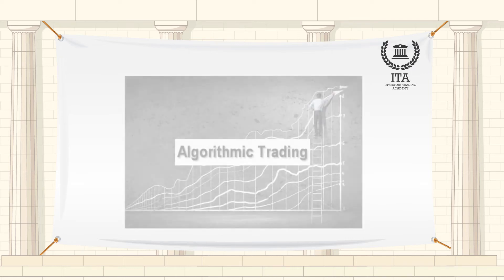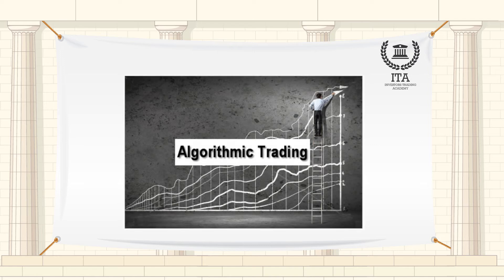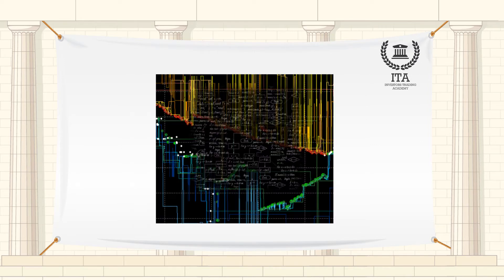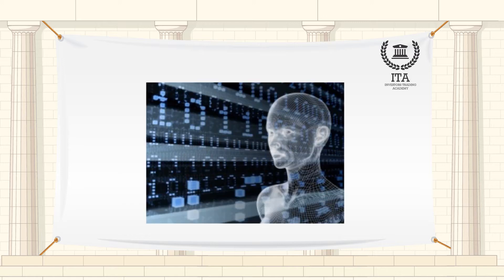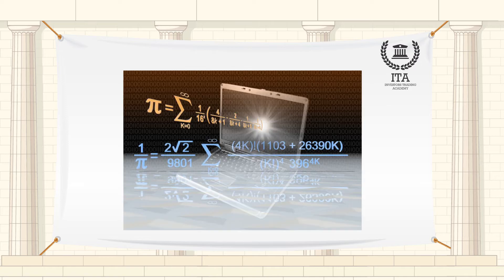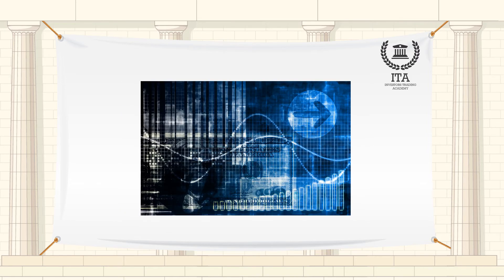What is Algorithmic Trading?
Our word of the day is “Algorithmic Trading”
An algorithm is a specific set of clearly defined instructions aimed to carry out a task or process.
Algorithmic trading also known as Black Box trading is the process of using computers programmed to follow a defined set of instructions for placing a trade in order to generate profits at a speed and frequency that is impossible for a human trader. The defined sets of rules are based on timing, price, quantity or any mathematical model. Apart from profit opportunities for the trader, algo-trading makes markets more liquid and makes trading more systematic by ruling out emotional human impacts on trading activities.
Algorithmic trading is the use of electronic platforms for entering trading orders with an algorithm which executes pre-programmed trading instructions accounting for a variety of variables such as timing, price, and volume.